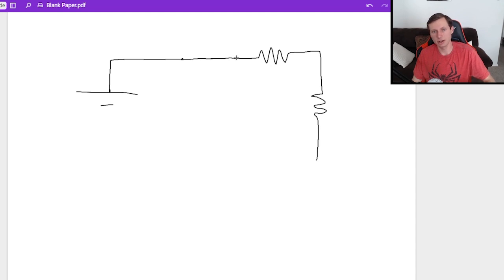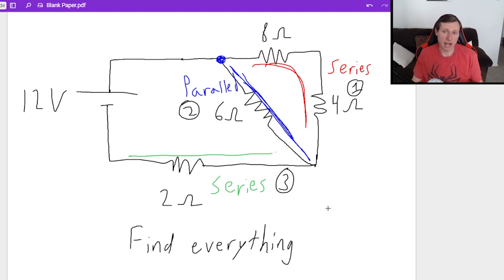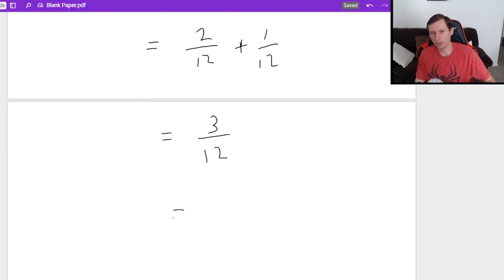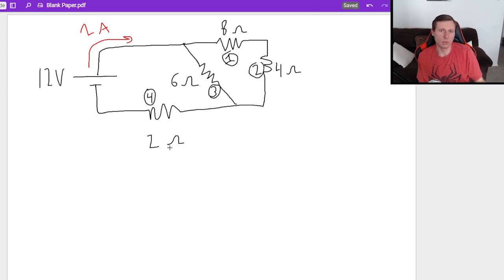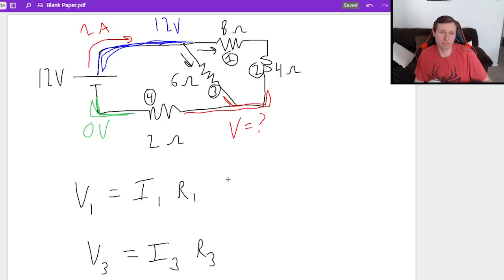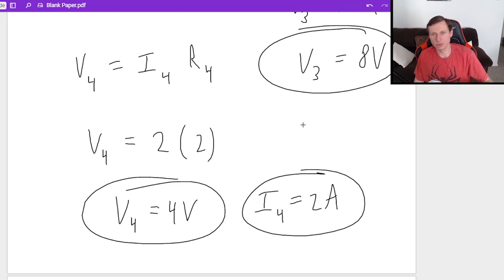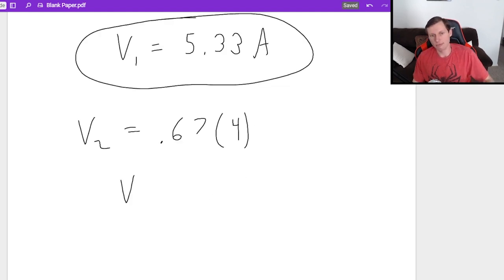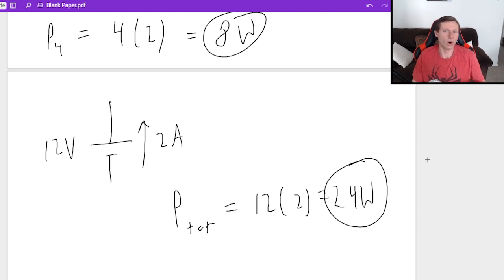DC Circuit Problem 4 (Resistors in Series and Parallel)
I explain how to find all the voltages, currents, and power in a DC circuit where all the resistors are in a combination of series and parallel.